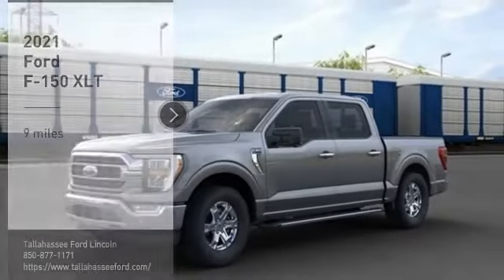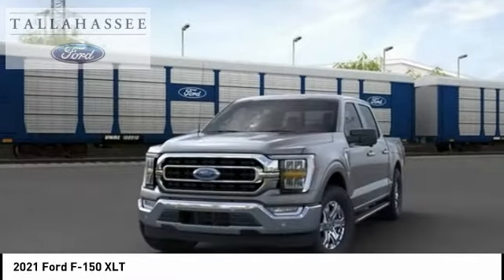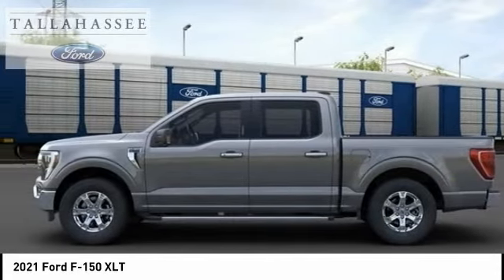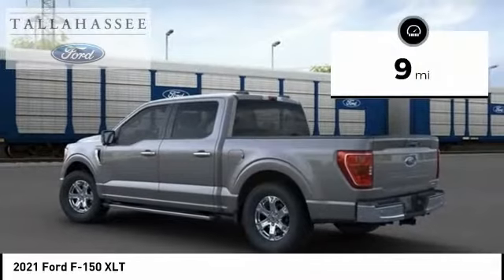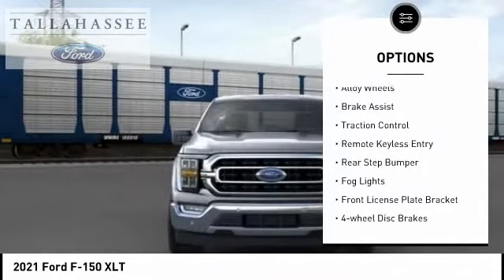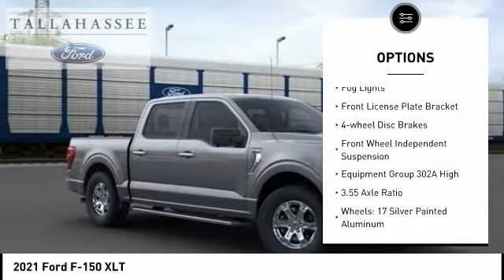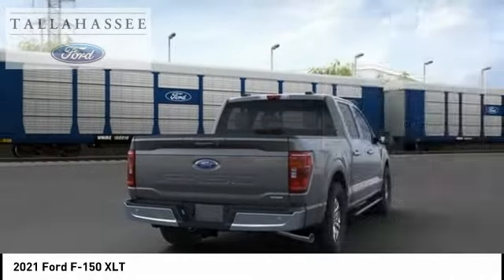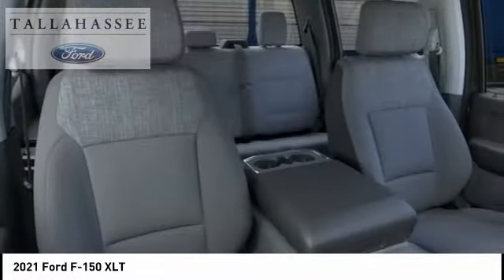2021 Ford F-150 C21278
2021 Ford F-150 XLT

243 N. Magnolia Drive

Complimentary 20-Year 200,000 Mile Warranty provided by Tallahassee Ford Lincoln on most New vehicles. Covers the Engine, Transmission, Front and Rear Wheel Drives. See dealer for details.  $8,447 off MSRP!  Carbonized Gray Metallic 2021 Ford F-150 XLT RWD 10-Speed Automatic 2.7L V6 EcoBoost   Recent Arrival! 20/26 City/Highway MPG Price includes: $1000 - Ford F-150 to F-150 Lease Extension RO Certificate. Exp. 10/04/2021 $1000 - Ford Retail Order Bonus Cash Certificate. Exp. 10/04/2021 $1000 - Ford Retail Order Bonus Cash Certificate. Exp. 10/04/2021 $1500 - Retail Trade-In Assistance Bonus Cash. Exp. 10/04/2021 $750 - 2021 College Student Purchase Program. Exp. 01/03/2022